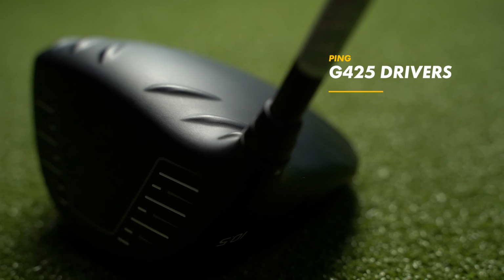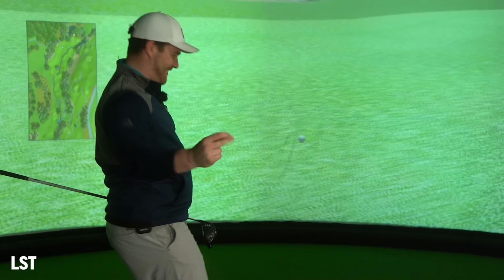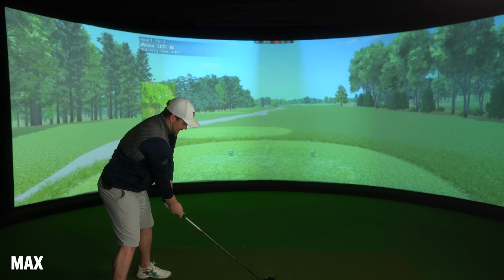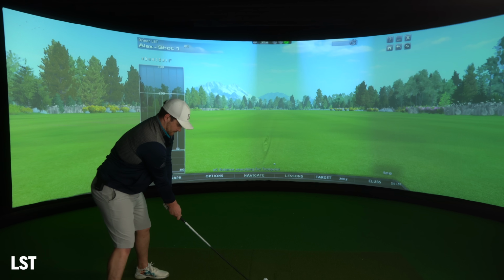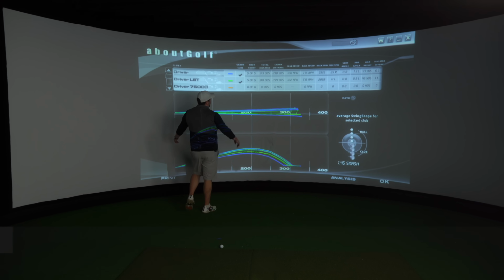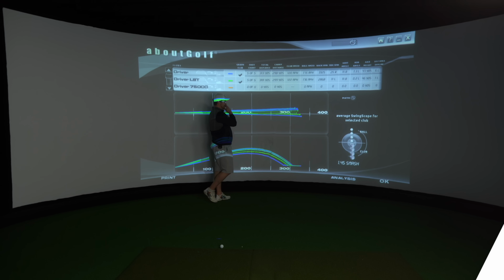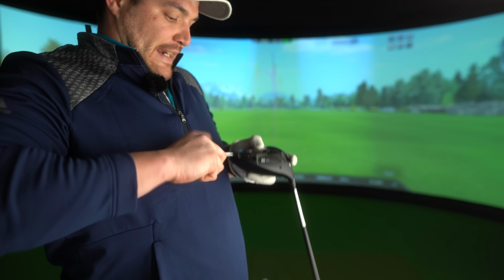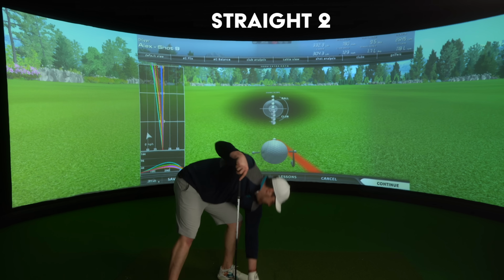NEW PING G425 DRIVERS | LST, SFT & MAX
New Ping G425 Drivers | Ping G425 LST, G425 SFT & G425 MAX

Alex Etches tests Ping Golf's latest range of 2020 golf drivers, the PING G425 Drivers which includes the Ping G425 LST Driver, the PING G425 SFT Driver & the PING G425 MAX Drivers.

► 🔒**NEW**🔒 Want more cool stuff? including custom emojis, badges, discounts, and exclusive content? Become a TEAMAL Member

► AL’s Xbox Gamertag: @alexetchesgolf
► AL’s Activision ID: AlexEtchesGolf#3622013

Hey Guys, I’m Alex Etches and I’m a golf professional and product reviewer. If you don’t know me, I started playing golf from 10 years old, turned professional at 22 in the UK, and have been creating entertaining and informative golf content on different platforms for the last 10 years. My home is now AUSTRALIA and I hope to take you around some of the best golf courses from down under.

On this channel, you can expect many fun reviews and videos. From testing out some crazy golf clubs to the latest product releases which include TaylorMade, Callaway, Cobra, Mizuno, Titleist, and many more...

I also do lots of traveling and will bring you along the journey with me. With Golf Vlogs from the UK, the US, and many other locations it never gets boring on tour with TEAMAL!